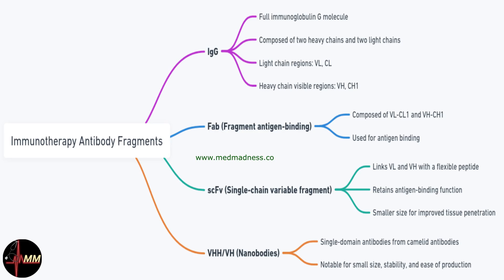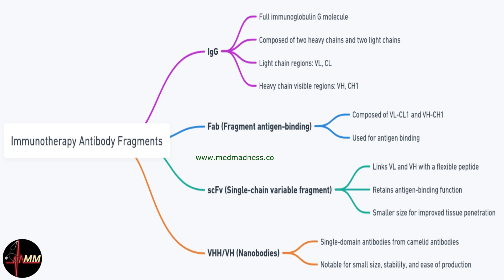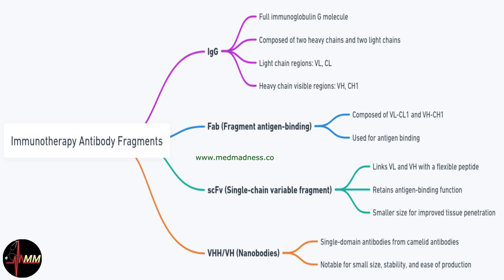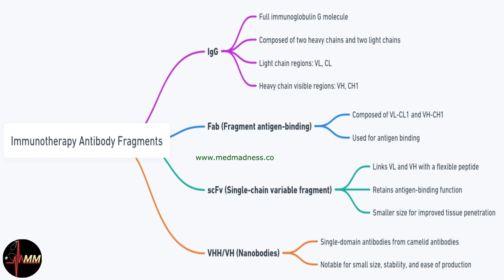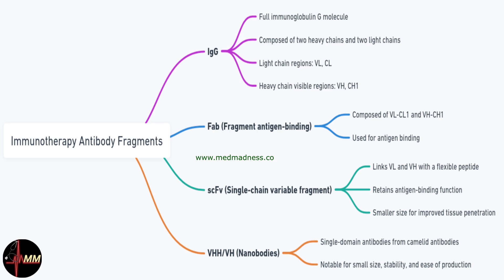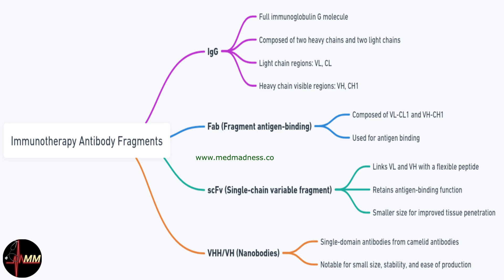Immunotherapy Antibody Fragments | Immunology | Med Madness Podcast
Description:

Welcome to Med Madness, your ultimate resource for mastering Immunology for the USMLE exams and beyond. In this comprehensive podcast series, we delve into key immunological concepts, clinical correlations, and high-yield topics to help you excel in your medical journey.

What You’ll Learn:

Essential Immunology concepts for USMLE Step 1, Step 2 CK, and Step 3
Detailed explanations of immune system components and functions
Clinical correlations to reinforce your understanding
High-yield facts and mnemonics to boost your retention
Case studies and real-life scenarios to apply your knowledge
Whether you're a medical student, a professional preparing for the USMLE, or someone looking to deepen your understanding of Immunology, this podcast is designed for you. Join us as we explore the intricacies of the immune system, providing you with the tools and knowledge to succeed.

🔗 Share this podcast with your peers
🌐 Visit medmadness.co to access the full Immunology course and other valuable resources